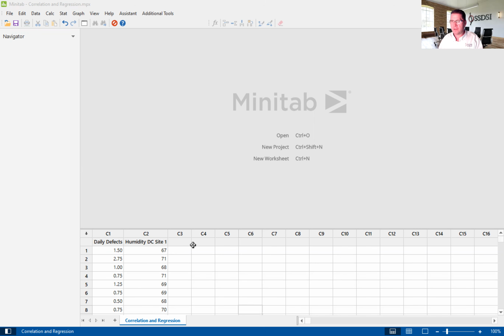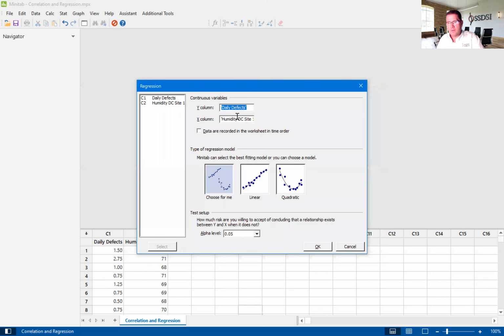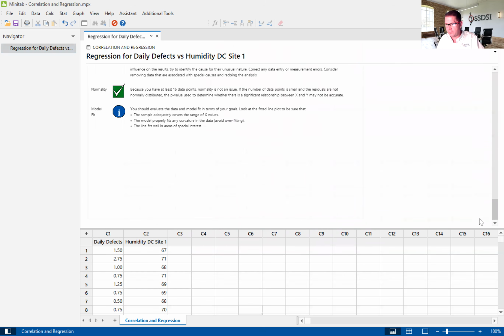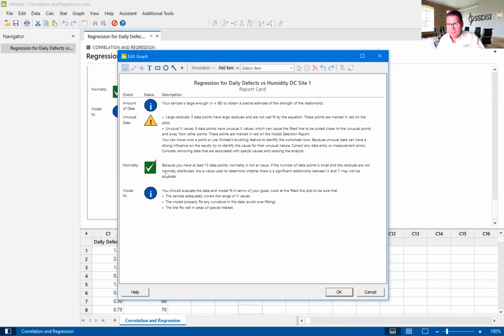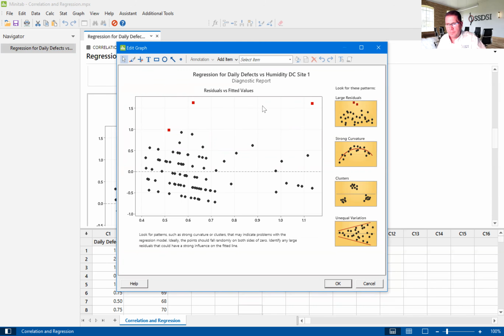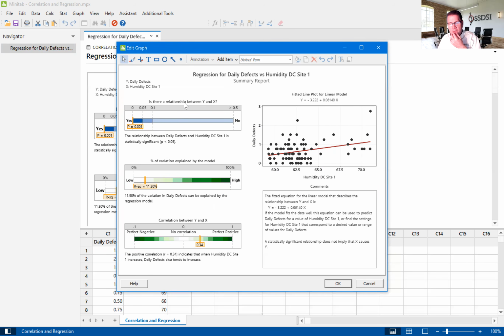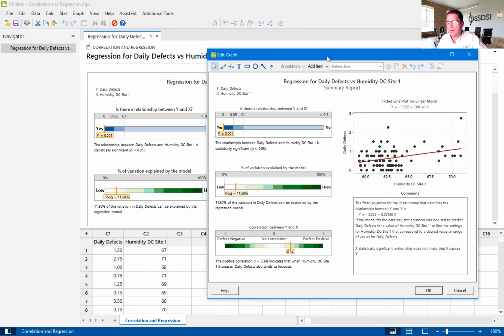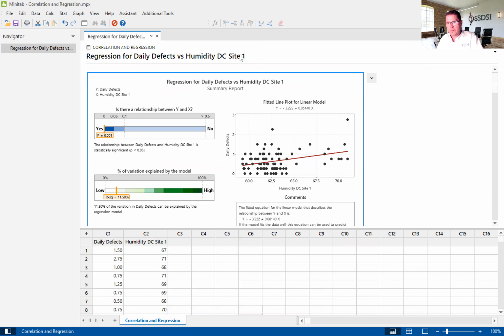Introduction to Simple Linear Regression using Minitab version 20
This video is an introduction to Simple Linear Regression using Minitab version 20. This video is meant to be used as a supplement to our (Six Sigma Development Solutions, Inc.) Lean Six Sigma Green Belt course. To learn more about our Lean Six Sigma Green Belt course, go